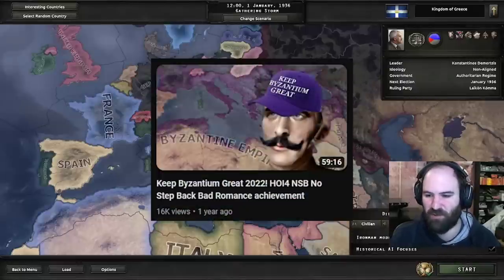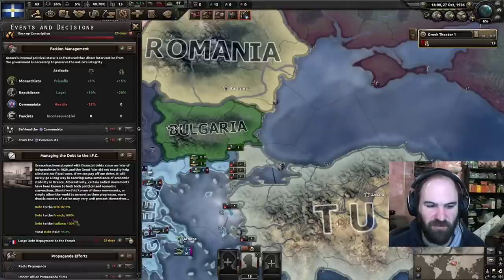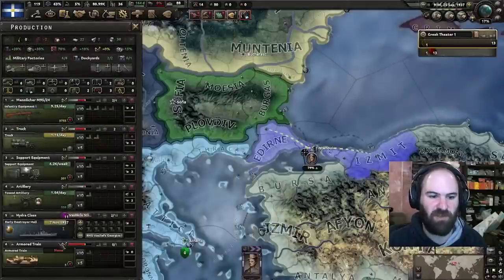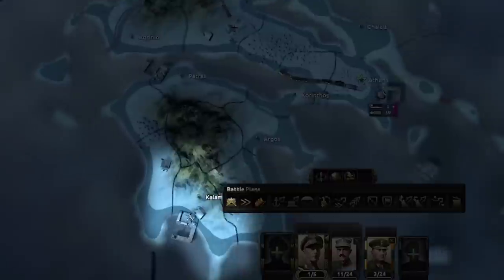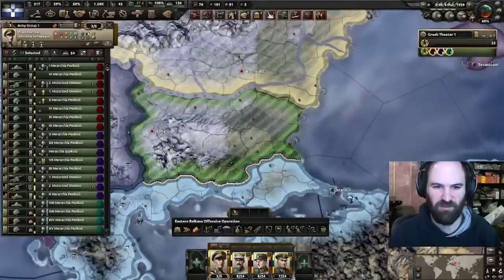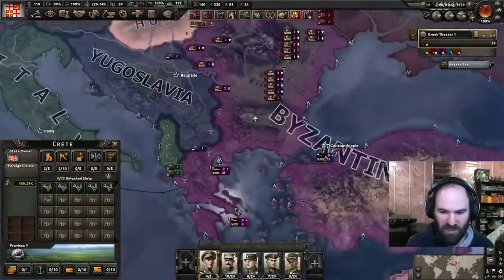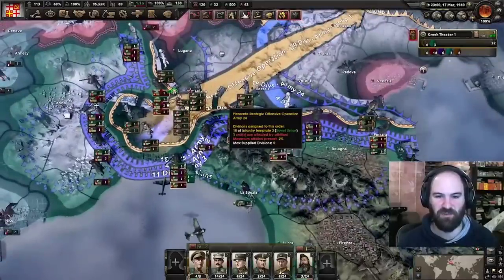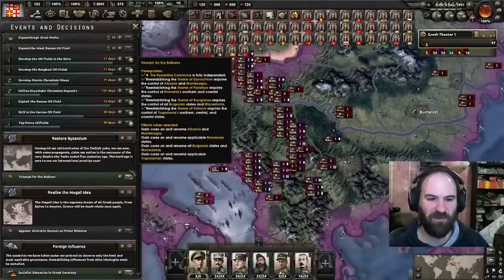The MOST CURSED Byzantium in HOI4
While playing around with greece and trying to find a new and more interesting way to form Byzantium, I discovered the trick to increase communism support when Venizelos suddenly died very quickly.
From that point on, it became my mission to make cursed (or blursed?)communist Byzantium a thing, and it is disgusting and beautiful.

Try this out yourself to and let me know if it worked for you!

Keep in mind that capping the allies when I did is not a requirement, even of USA joins in, you can simply take the territory required for cores still.

Also, I believe this strat can get all the Byzantium achievements, I Captured the Bosporus and All I Got Was This Lousy Achievement, Istanbul is Constantinople. Again., I Swear I'm Not a Byzantophile, and I'm not certain (since I already had the achievement), but I believe you can get This is Madness! as well.
Bad Romeance should be easily achievable after taking all our cores back as well, simply release italy and romania as subjects after the run is complete, then turn on the Soviets.